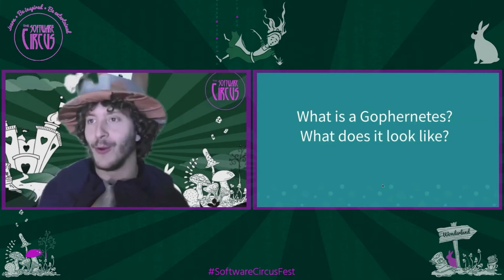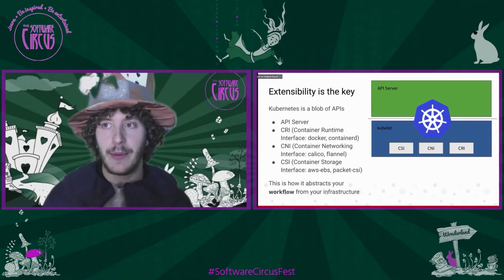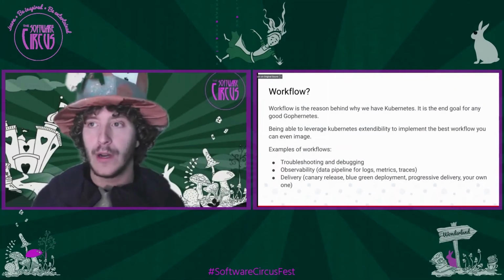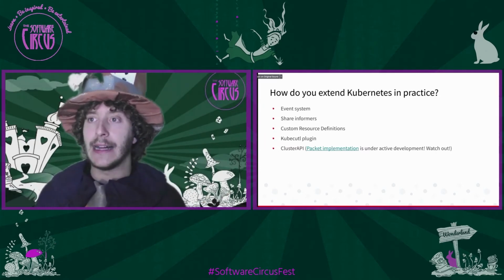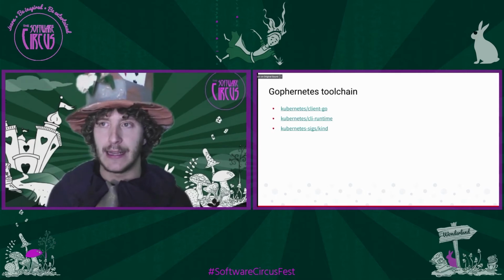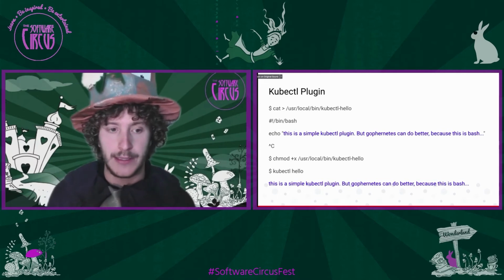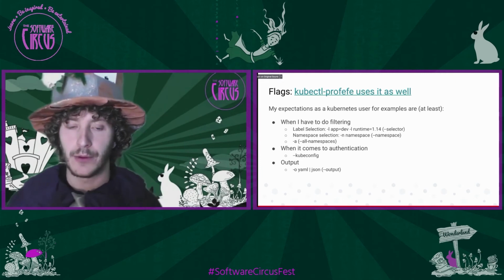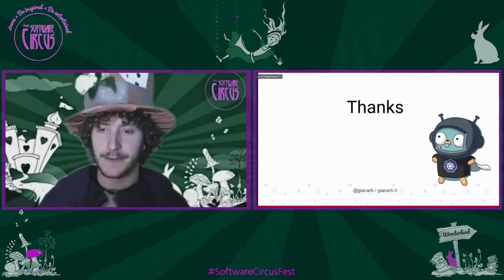Gianluca Arbezzano - How to Become a Gopherneters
Apologies for the weird sound, we had some technical issues on this specific track.

The Go community well knows what a Cryptogopher is! Today is the way where you will learn about how a Gophernetes looks like!

Kubernetes is all about extendibility. That’s why every cloud provider is able to plug their network implementation, storage layer or compute platform to it. But in order to do so, you have to write code to glue your platform or external project with Kubernetes itself. Gophers are in a unique position when it comes to writing code for Kubernetes because even if there is an API that gives you the opportunity to write integration in any language, it is written in Go, and that’s a huge benefit.

This talk is for Gopher that want to become Kubernetes developers also called gopherneters. I participated in various efforts around integration at storage layers, with the container storage interface, or container runtime interface and recently with cluster-api, the abstract that drives the Kubernetes provisioning in a declarative way. It means that I wrote a good amount of Custom Resource Definitions (CRDs), Shared Informers and so on. It is a jungle and I will share what I learned in terms of best practices, testing to write solid Kubernetes integrations.